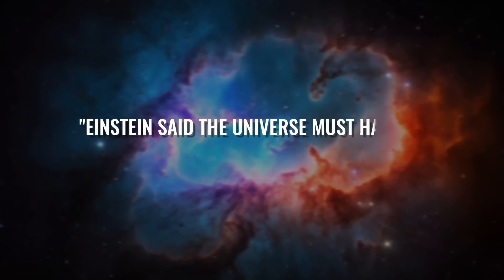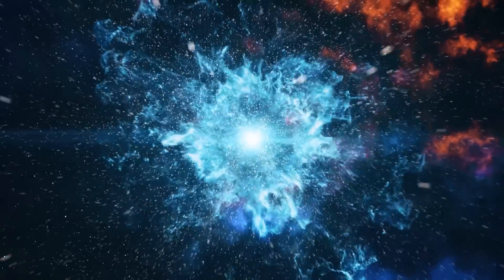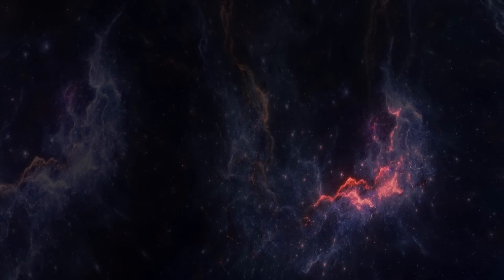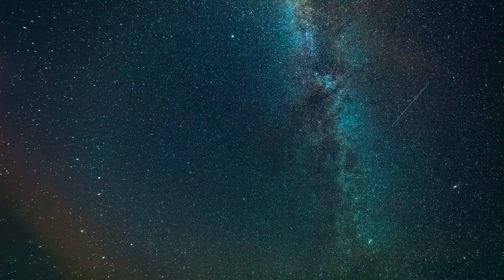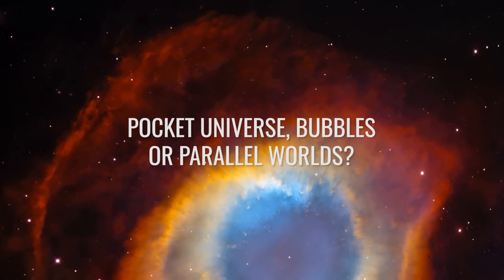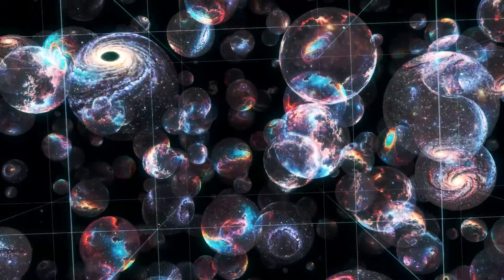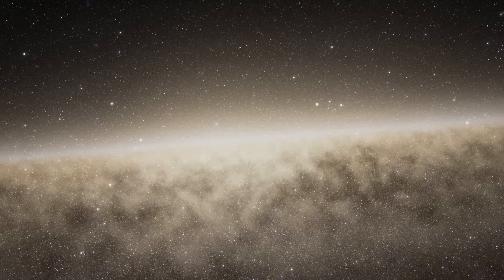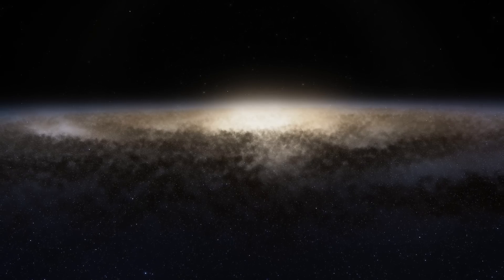It’s the Same Universe Again! The JWST Discovers Strange Galaxies That Are Older than the Big Bang!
The James Webb Telescope is causing a stir again and scientists are starting to run out of ideas! The telescope is once again discovering strange structures and galaxies that are older than the Big Bang. It almost seems as if the researchers are looking into a strange world that doesn't fit in with our old science. But it is the same universe again! John Mather is one of the scientists who, despite the evidence, refuse to believe that the universe is possibly infinite!